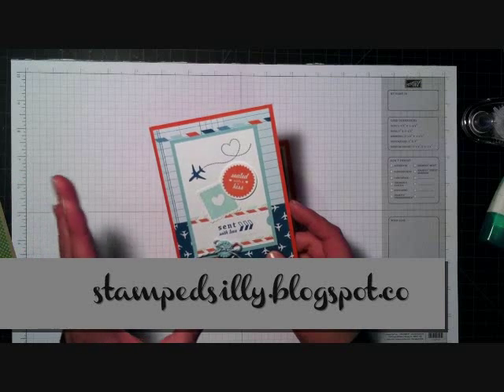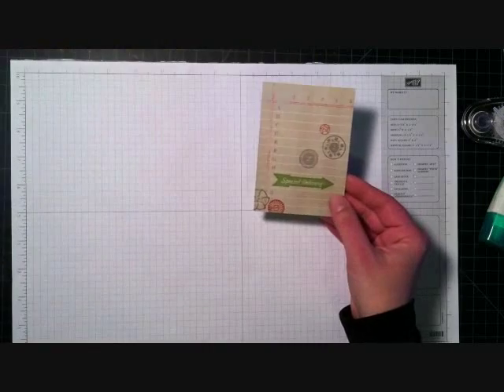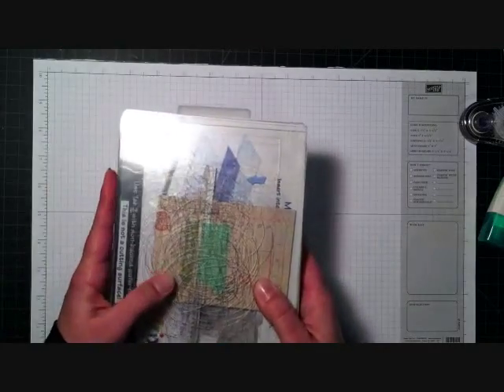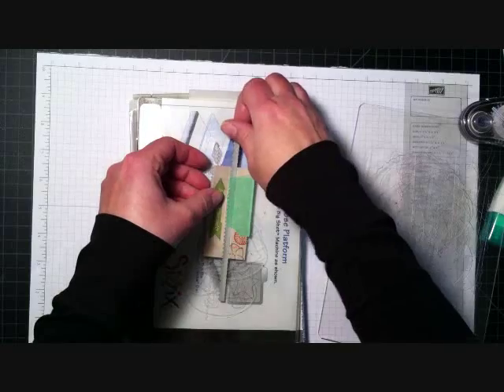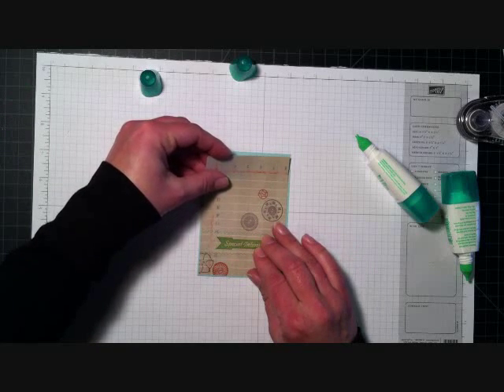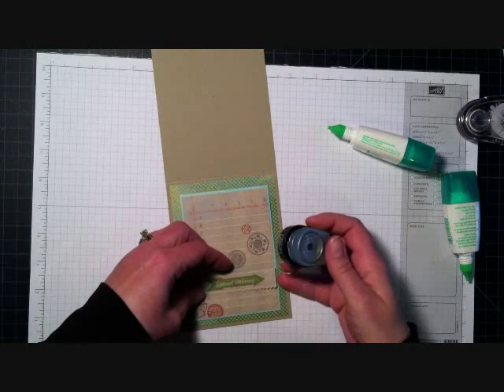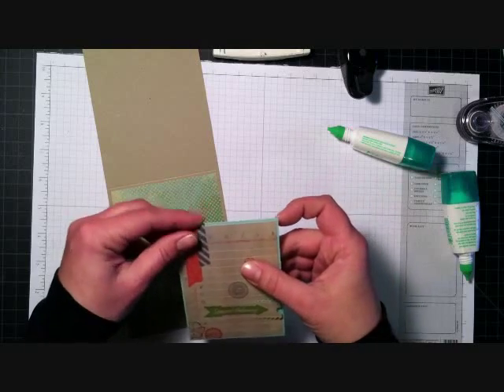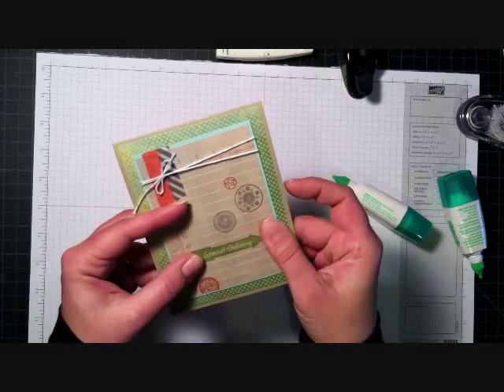Zipper Card by Jen Arkfeld/Stamped Silly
It's so much fun to add a secret, hidden message to your cards.  Just add a message under a "zipper"!

Jen Arkfeld - Independent Stampin' Up! Demonstrator